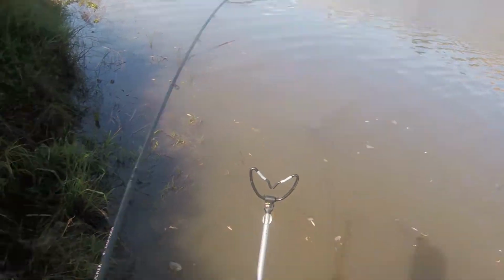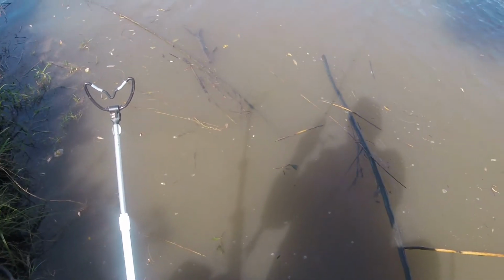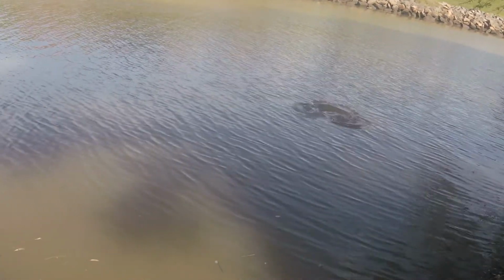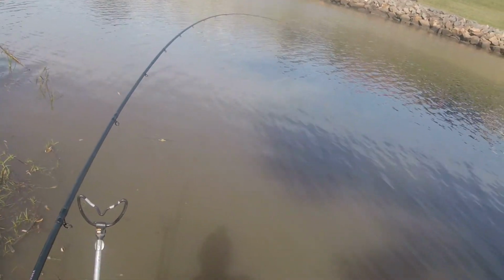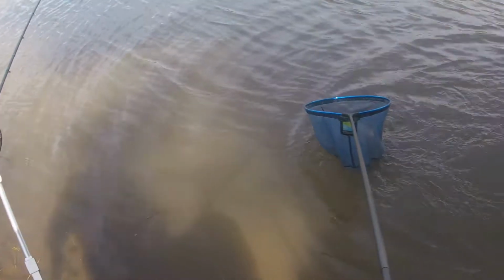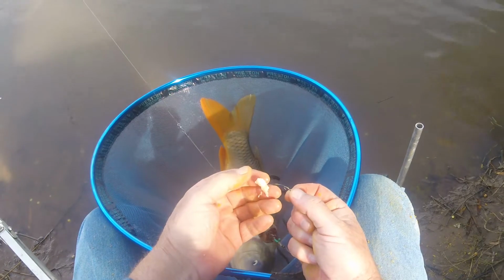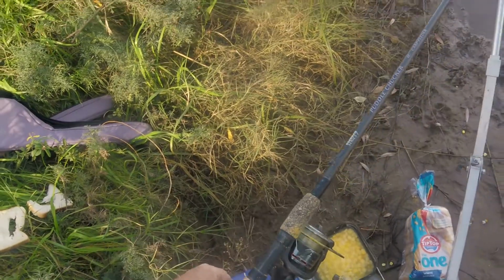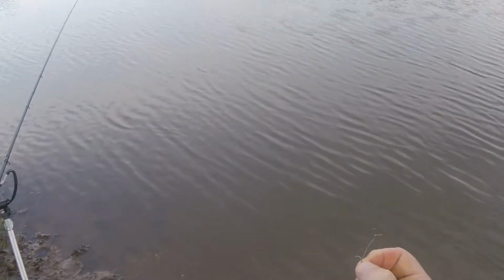Carp Fishing Baits - Corn vs Prawn Comparison Test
This video covering Carp Fishing Baits, a Corn vs Prawn Comparison Test was carried out as part of a series of videos on baits for Carp.

I have recently been testing out Prawns as a bait for carp, but this time I wanted to test both corn and prawns together over the course of a day's fishing. You can see in the video that in this Corn vs Prawn test, I caught equal amounts of carp on both baits. The downside to Prawns however, seems to be that Eels like them too.

There is still more experimentation to do, but the results of this test show that Prawns can be a very good alternative to Corn.

🔹 🔹 🔹 🔹 🔹 My Feeder Fishing Tackle 🔹 🔹 🔹 🔹 🔹

🔹 Rod - Drennan Puddle Chucker 12ft Carp Feeder

🔹 Reel – MAP Carptek 4000FD Reel with Automatic Clip System

🔹 Method Feeder – Guru X-Safe 36 Gram

🔹 Line – 8lb Maxima Ultragreen

 🔹 🔹 🔹 🔹 🔹 My Camera & Editing Equipment 🔹 🔹 🔹 🔹 🔹

🔹 Main Camera (Head Mounted): GoPro Hero5 Session

🔹Zoom Camera: HDR-PJ410 Camcorder

🔹 Narrative Camera: iPhone 8

🔹 Underwater Camera: Waterwolf Underwater Fishing Camera

🔹 Editing Software: Movavi Video Suite: TBN